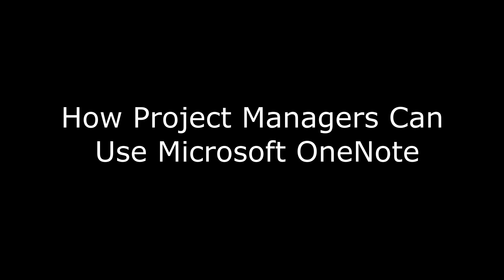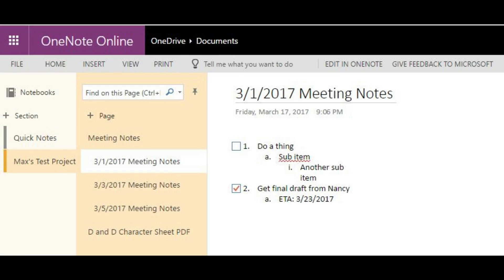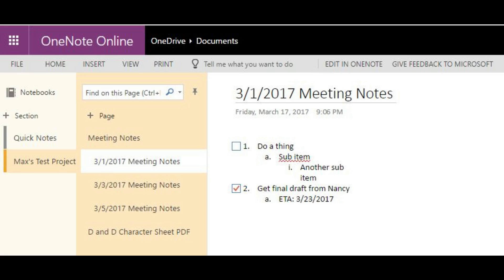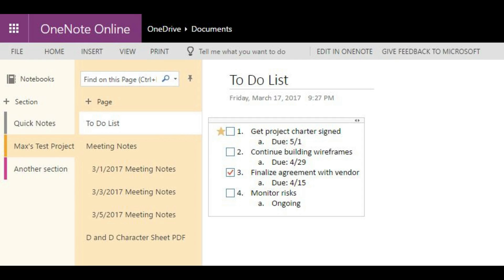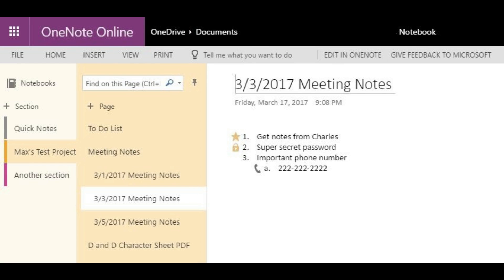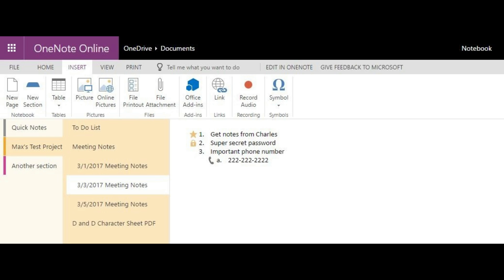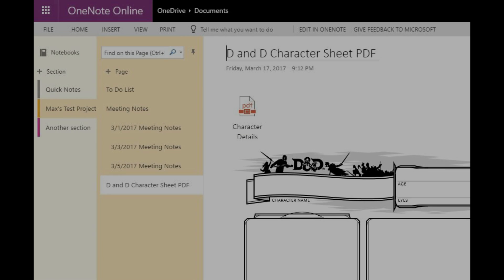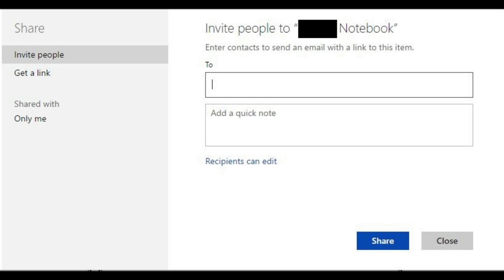How Project Managers Can Use Microsoft OneNote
This how-to video walks you through how project managers can use Microsoft OneNote as a project management tool.